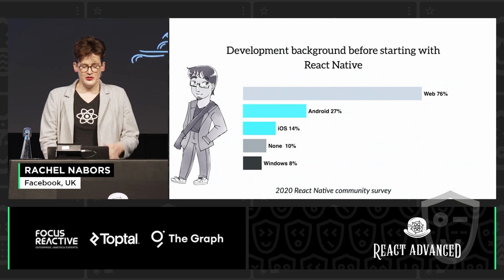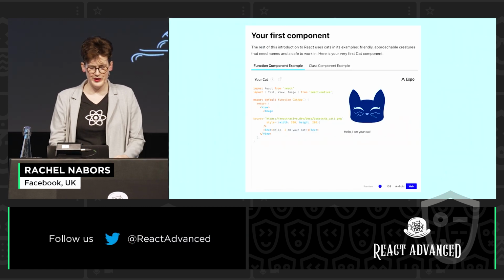Your Second Source of Truth - Rachel Nabors, React Advanced 2021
Talk: Your Second Source of Truth